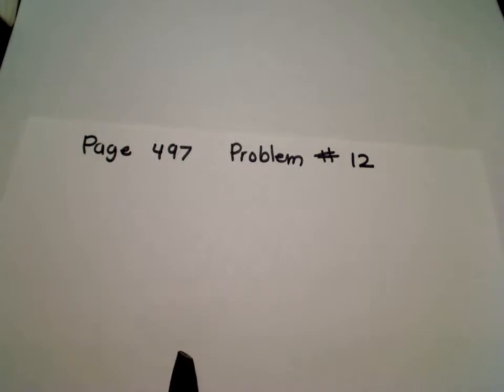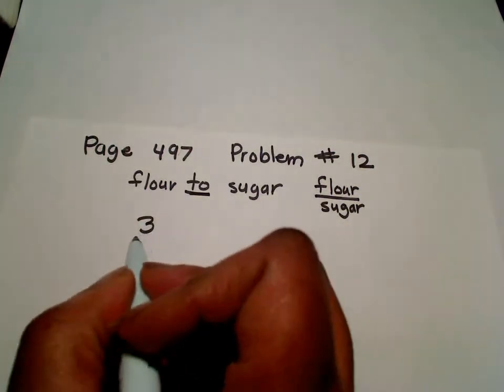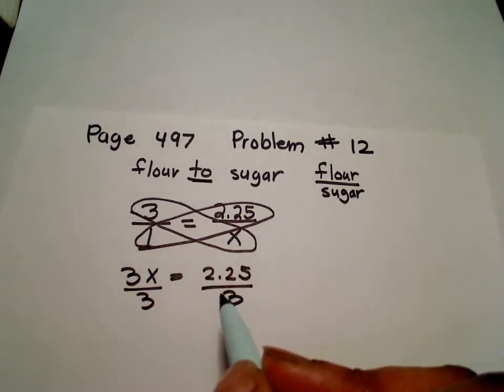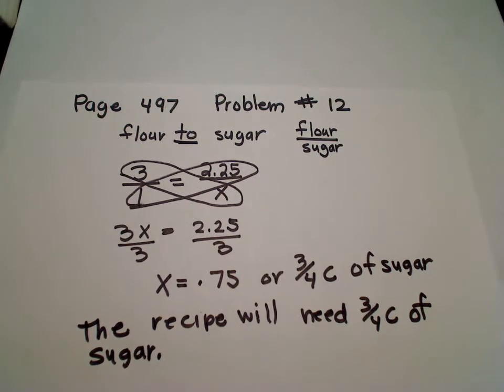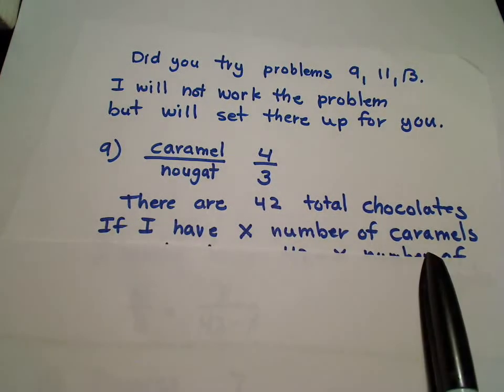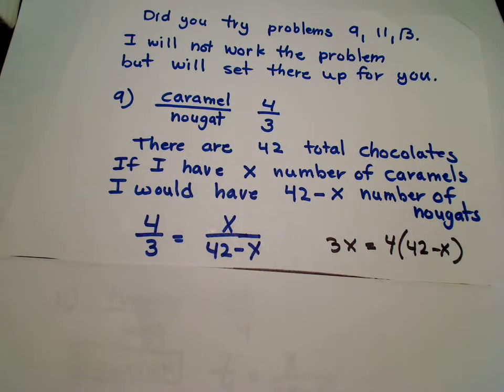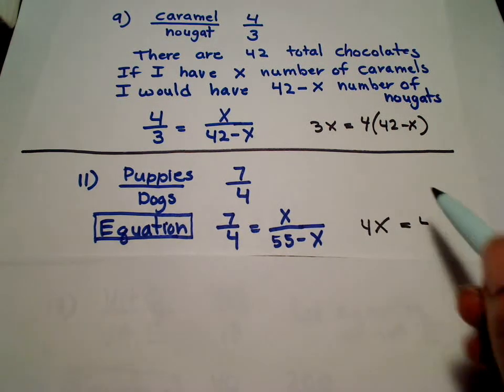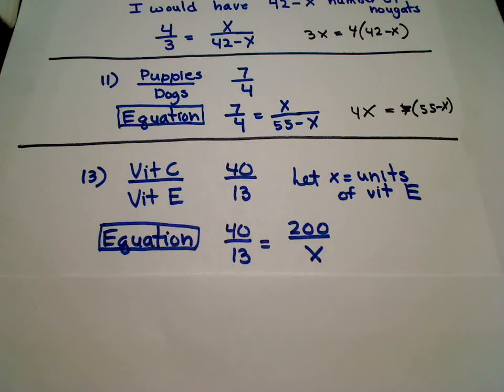Section 8.4 Page 497 ( 9, 11, 13)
Type 2 - Ratio Problems